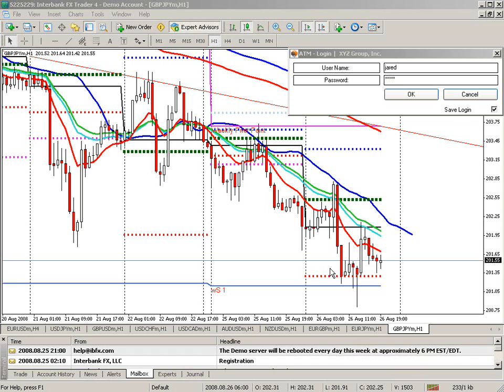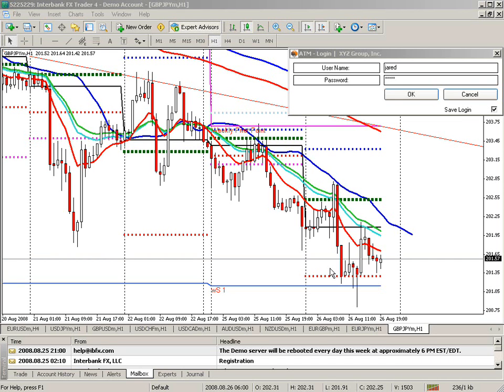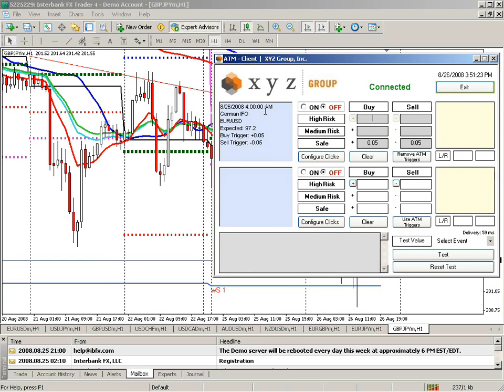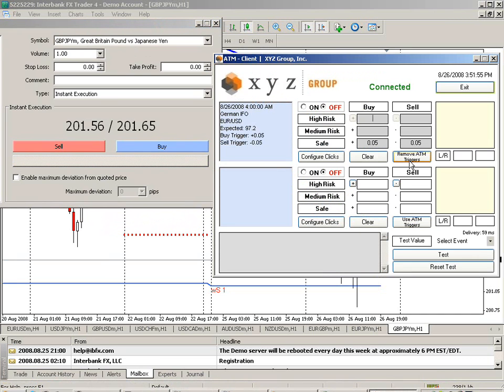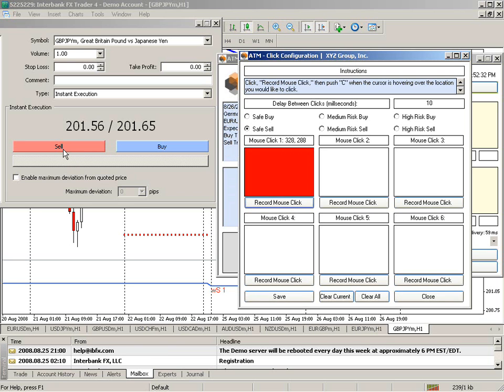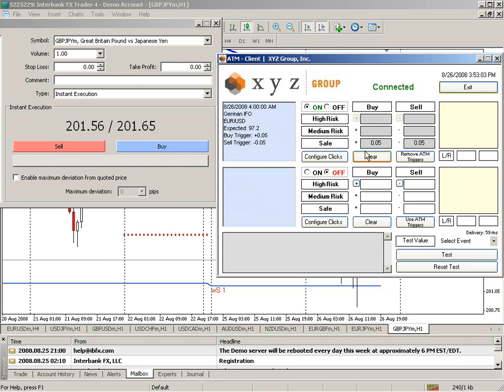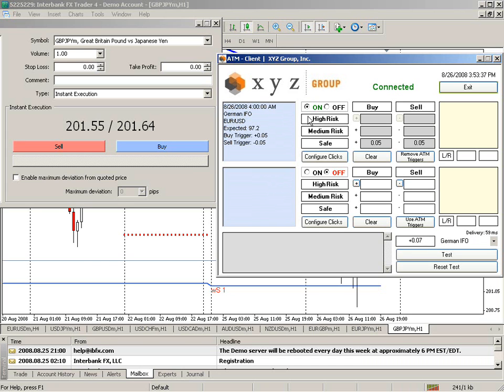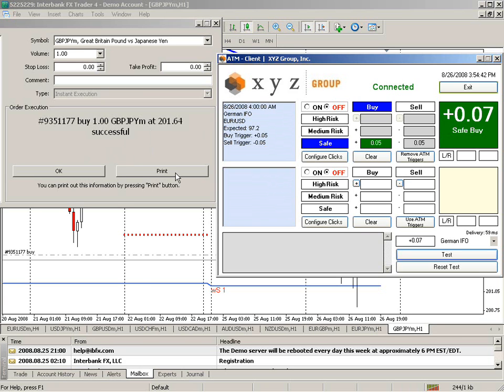ATM intro video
This is a sneak peek at the ATM software by Jared Johnson